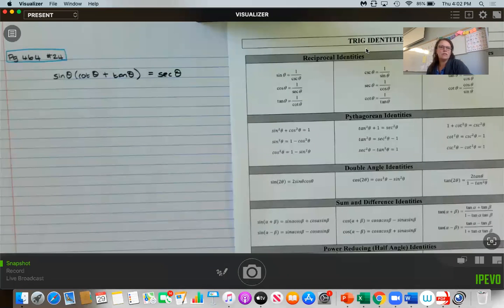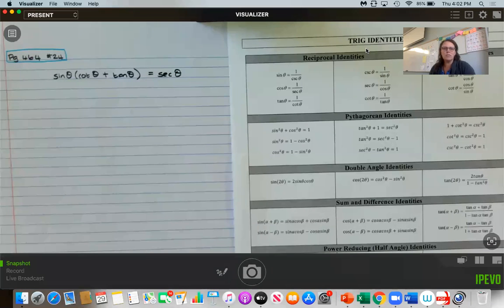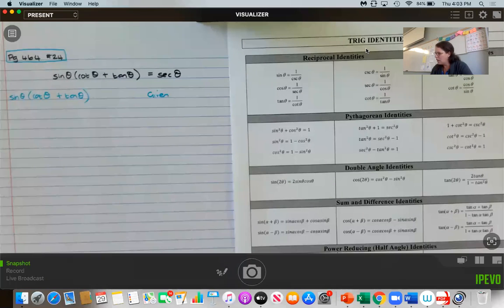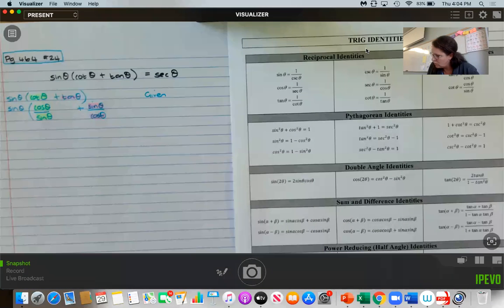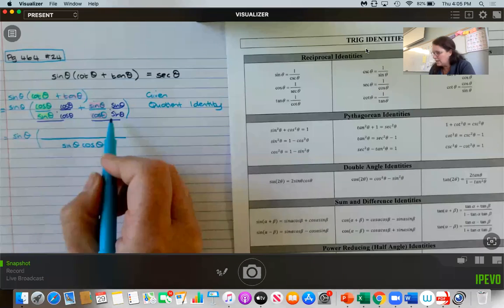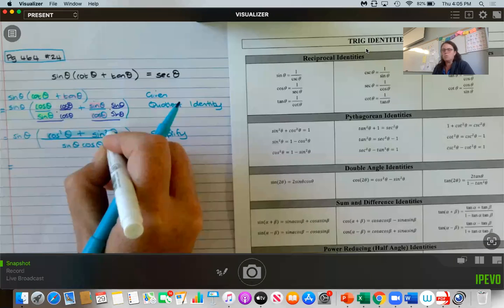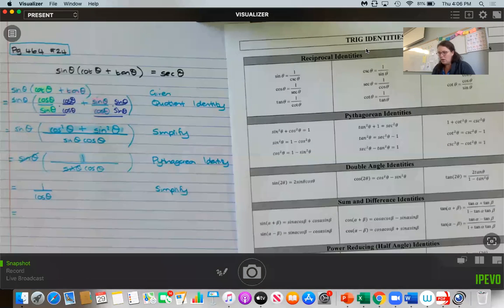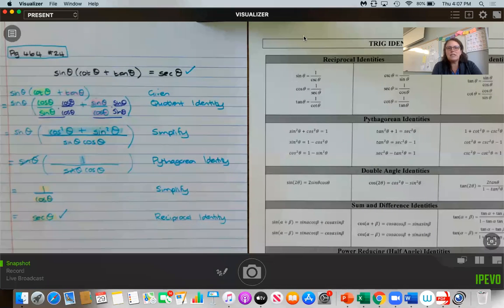Trig Identities Proof